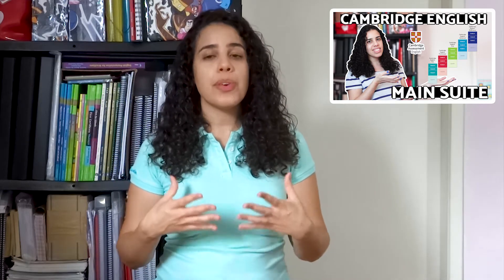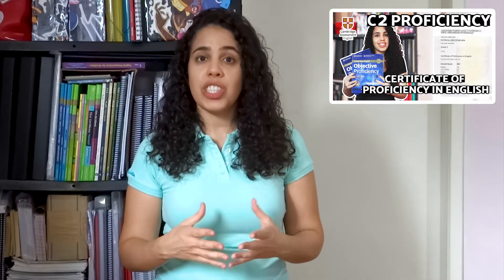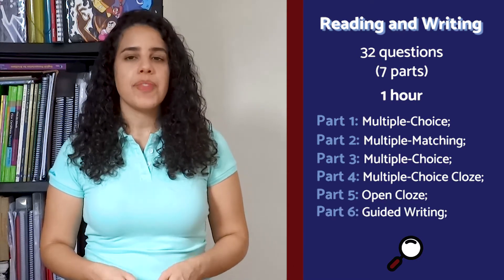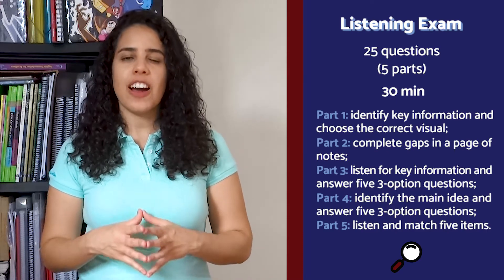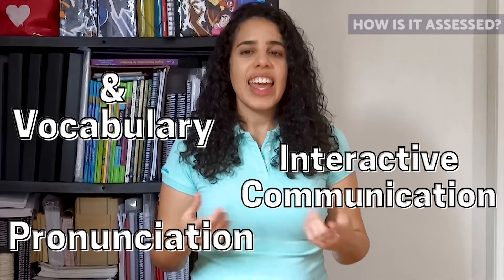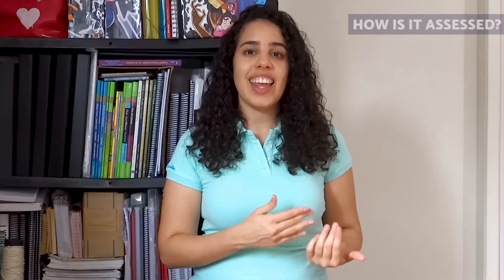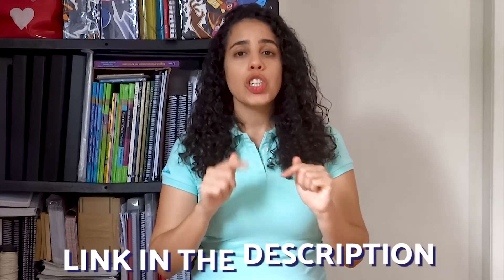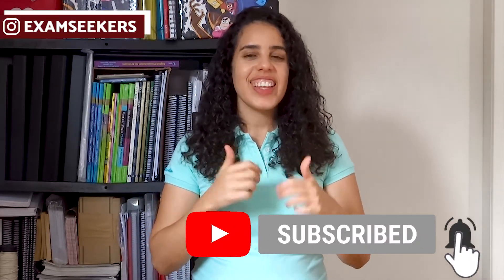A2 KEY CAMBRIDGE ENGLISH EXAM |English Proficiency Exams | Everything you need to know about the KET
Looking for a qualification that is proof of your ability to use English to communicate in simple situations? Well, listen up because today I’m talking about the A2 Key, former Cambridge English KET.

SUGGESTED BOOK:
○ A2 Key 1 – Students Book Without Answers / BR
○ A2 Key 1 for Schools – Students Book Without Answers / BR

In a recent video, I talked about the Cambridge English Main Suite, which is a set of exams from Cambridge Assessment that provides proof of people’s ability to use English in a wide variety of contexts, relevant to work, study, and leisure activities. It goes from the A2 to the C2 level of the CEFR (Common European Framework of Reference). I’ve already made a video about the C2 Proficiency, the CPE, which is the highest level qualification that Cambridge can offer. I’ve talked about the C1 Advanced, the CAE, the second most difficult exam, I’ve talked about the B2 First, the FCE the most popular exam from Cambridge English, and the B1 Preliminary, the PET the first intermediate-level exam. However, if you feel that your level of English is not yet intermediate and you want to show that you can deal with simple situations, maybe the KET is the exam for you. So, in this video, I’m gonna tell you what the A2 Key Exam is, what it involves, how it is assessed and graded, how much it is, and how to register for it.

00:00 A2 KEY (CAMBRIDGE ENGLISH KET)
00:49 CAMBRIDGE ENGLISH MAIN SUITE EXAMS.
02:13 WHAT IS THE A2 KEY?
03:58 WHAT DOES THE A2 KEY INVOLVE?
07:52 HOW ARE CANDIDATES ASSESSED AND GRADED?
11:13 HOW MUCH IS THE A2 KEY AND HOW TO REGISTER?
14:19 EXTRA INFORMATION ABOUT A2 KEY.
14:48 EXTRA AND BLOOPERS

EQUIPMENT:
Ringlight / (BRAZIL
Camera / (BRAZIL
Lapel Microphone / (BRAZIL

ABOUT THE CHANNEL:
Hello Exam Seekers, I am Patricia Moura and my mission is to enable information on exams and certifications for teachers and interested parties in international recognition. If you are an English teacher and seek recognition in the field, or if you are a student of the language and want to improve, you are in the right place! :)